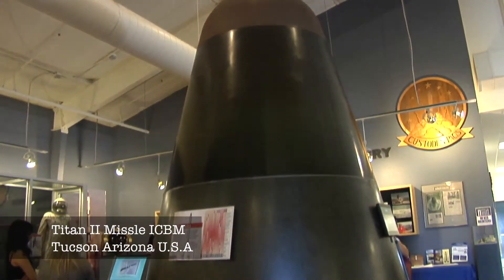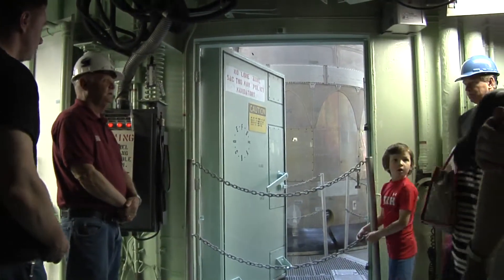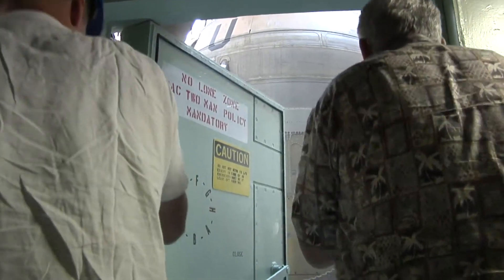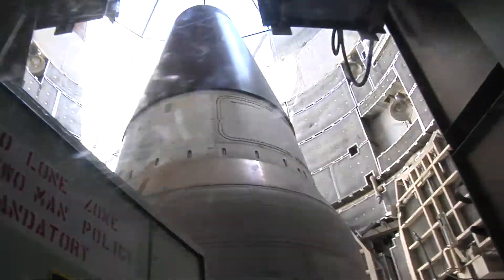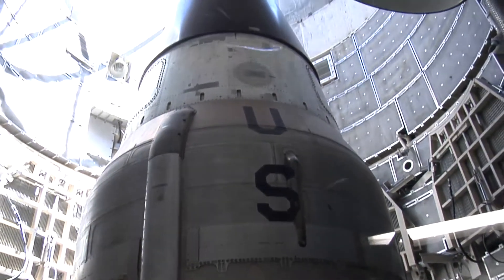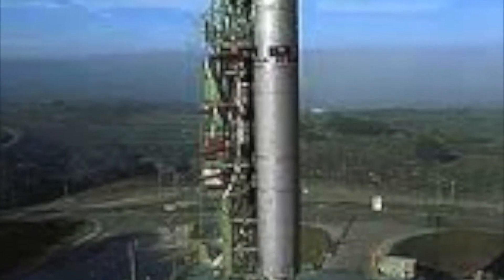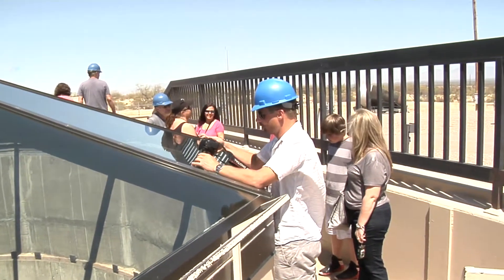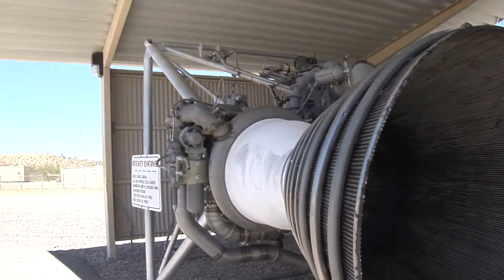Titan 2 Missile ICBM Project Gemini Missions Tucson Arizona U.S.A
This video shows more of the actual missile.  The Titan 2 was a liquid based missile and was latter replaced with with solid fuel missiles.  The solid fuel ones, such as the Titan 3, were cheaper and easier to maintain.   They were used very successful for the Gemini missions in the 60's, for satellite launches up until 2003, and of the movie Star Trek First Contact!